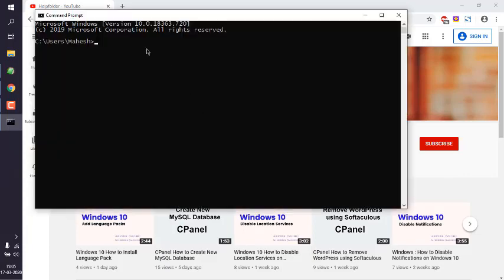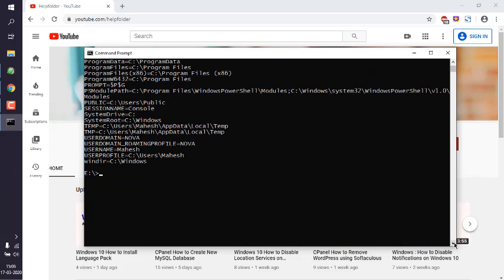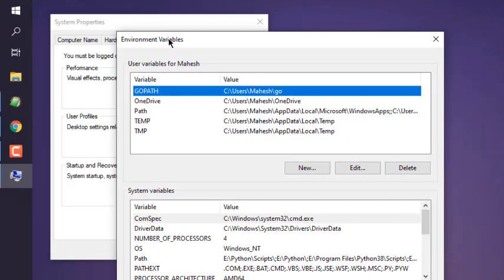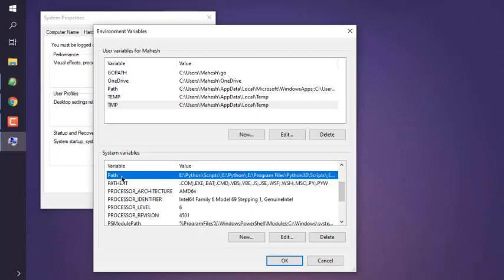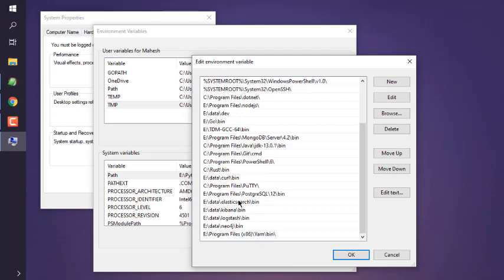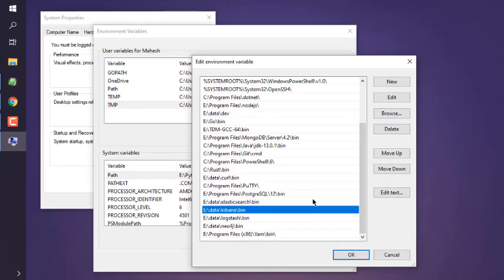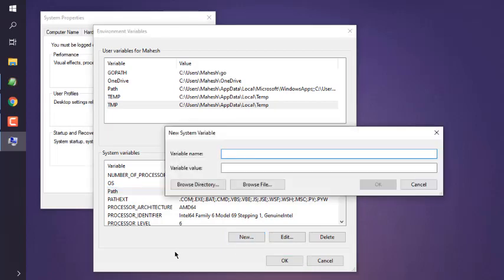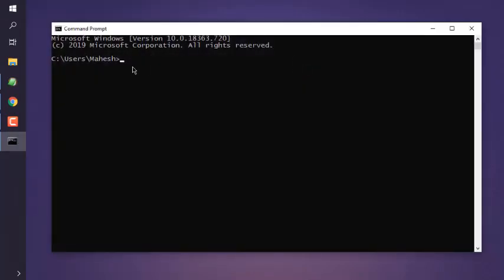Windows 10 - How to Set Environment Variables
Learn How to change Environment Variables in Windows 10. Learn How to Edit Environment Variables.